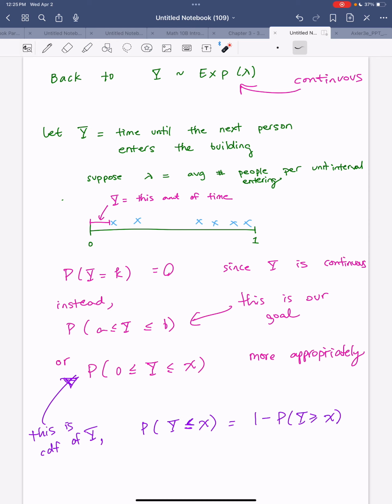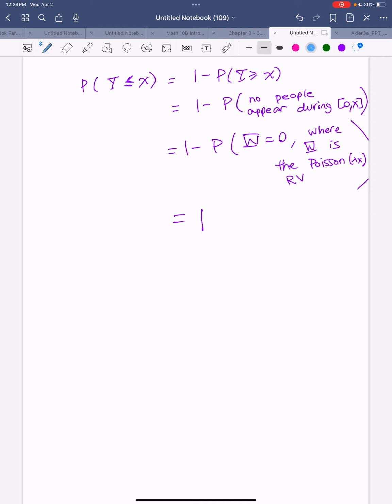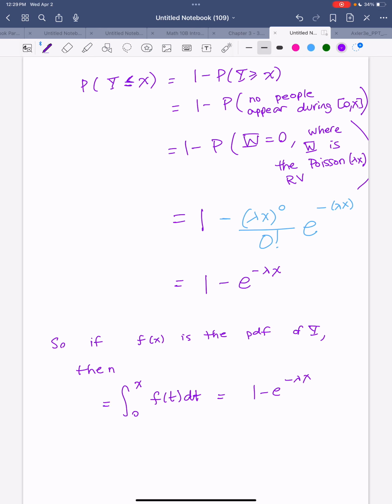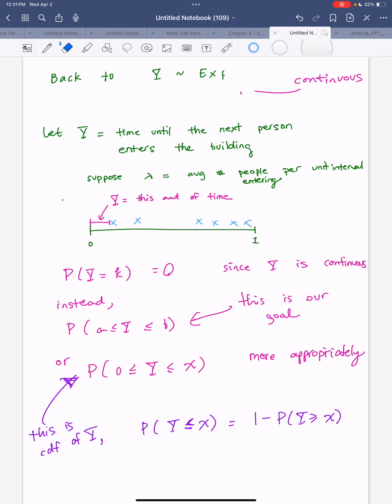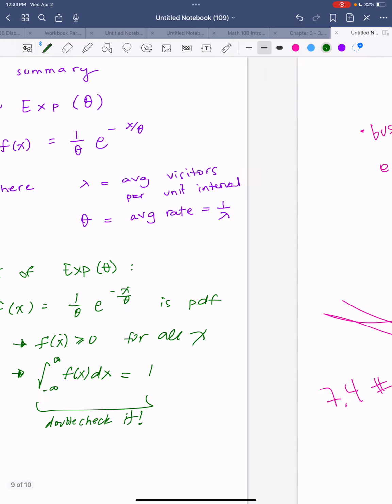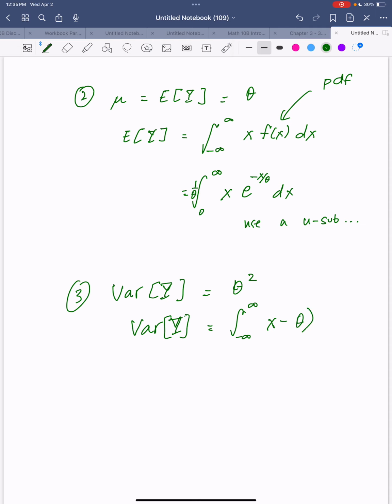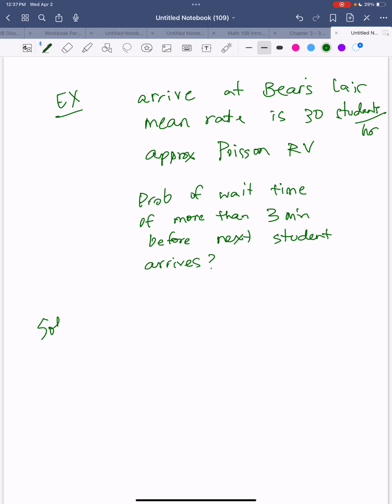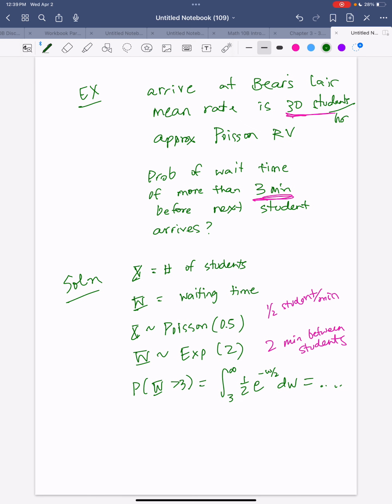Math 10B Poisson RV